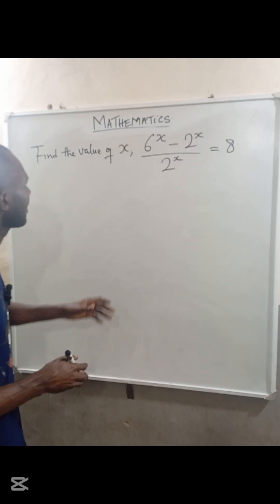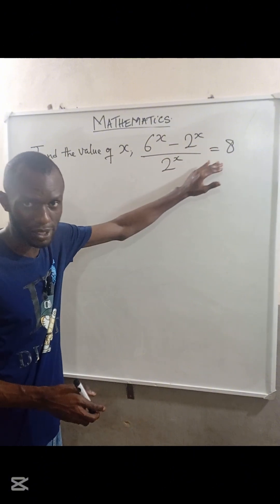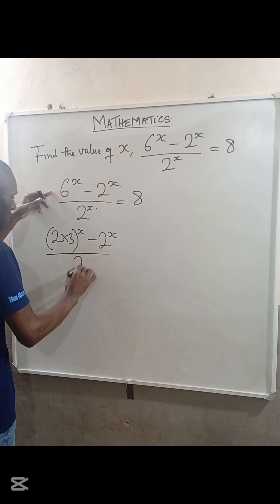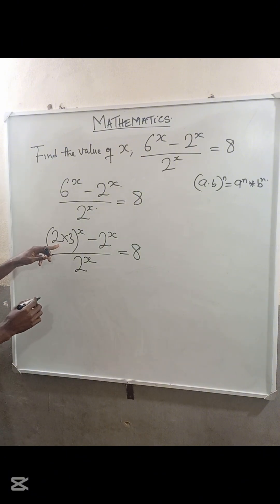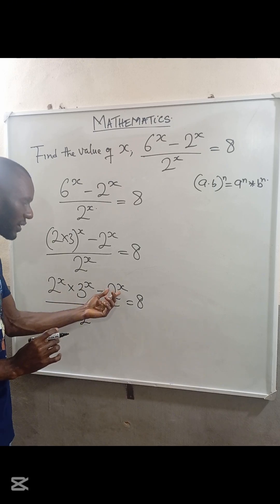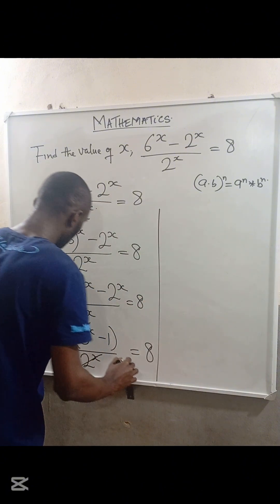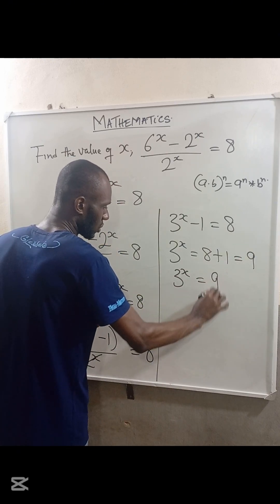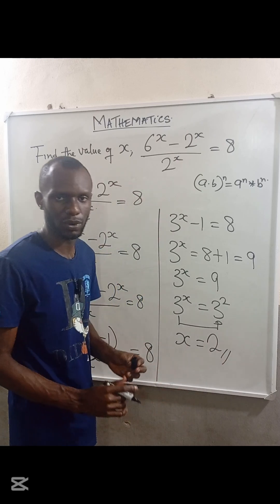How to solve exponential equation with a variable exponent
Are you struggling with how to simplify exponential expression? this short video explains how to simplify exponential expression with guided steps for beginners in Mathematics class